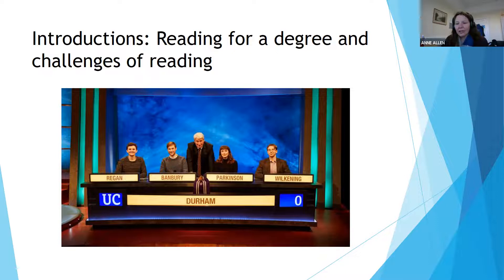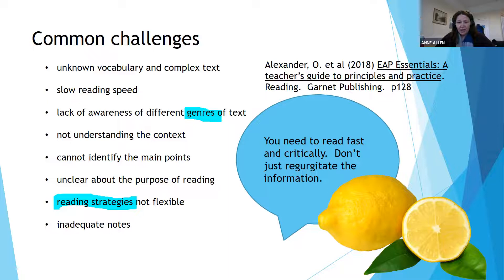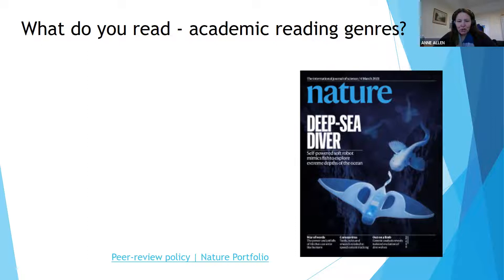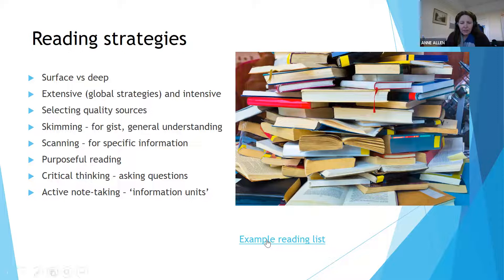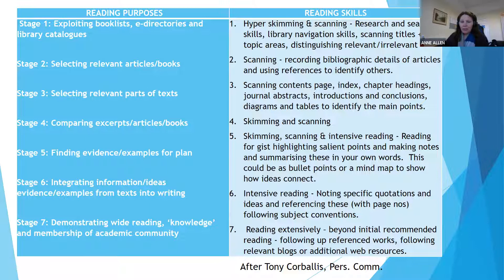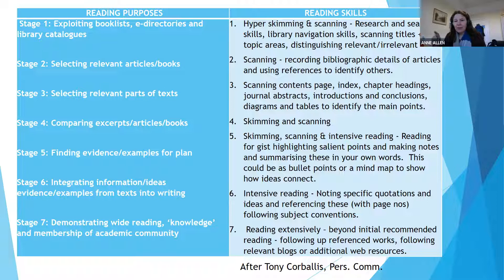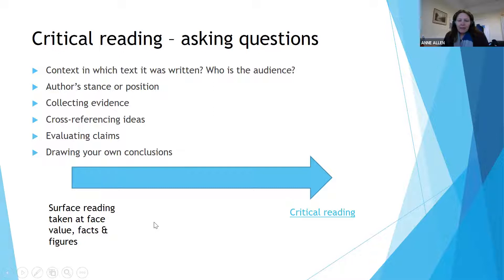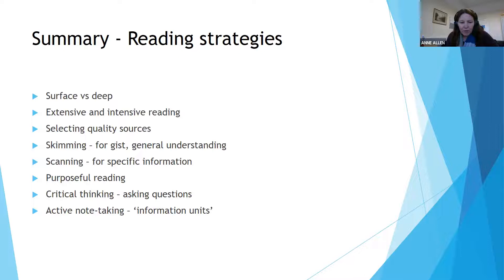Academic Workshop - Reading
In this John's Eagles Academic Skills Workshop we hear from Deputy Principal, Dr Anne Allen. Anne speaks about academic reading, skimming, scanning and other strategies.